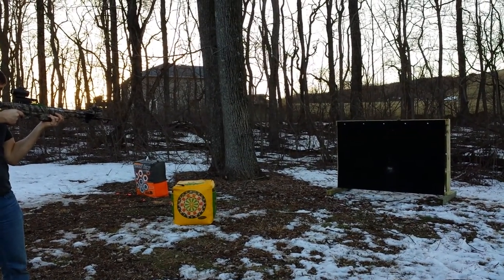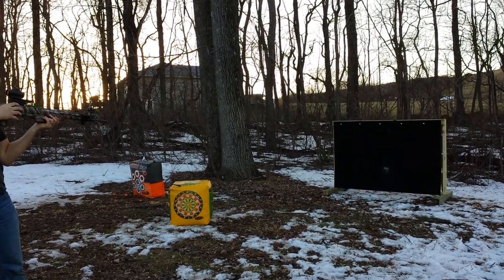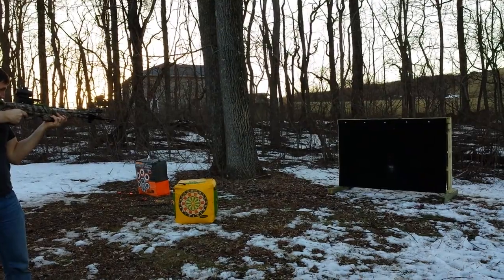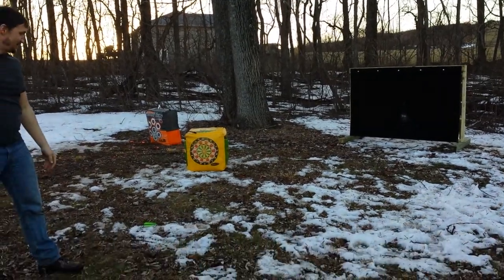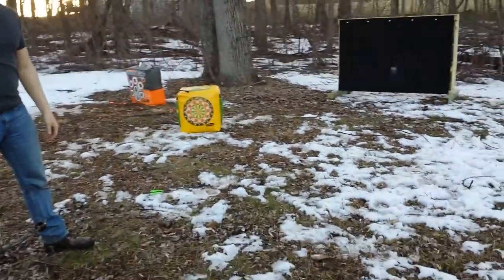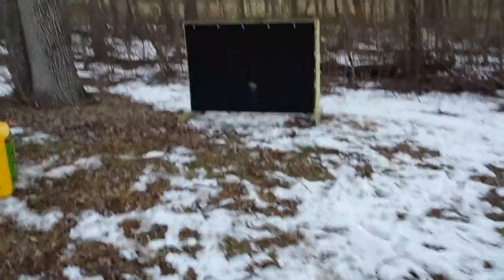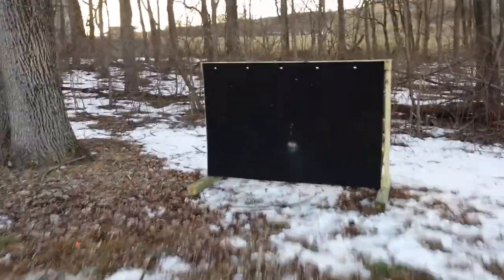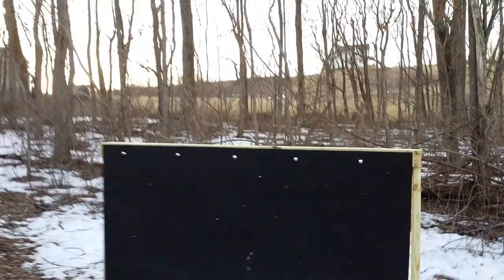CrossBros new bolt backstop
Homemade with help from internet photos, thanks internet!